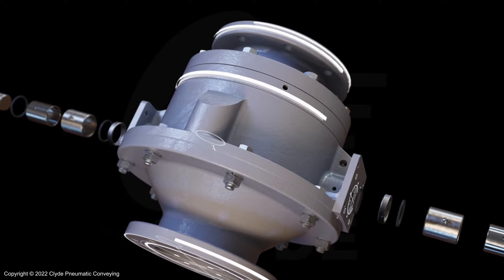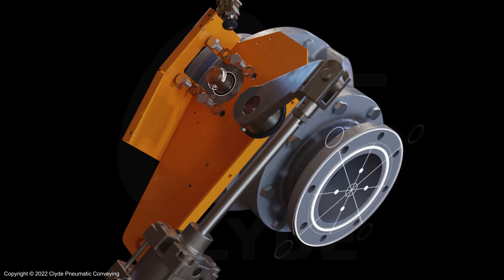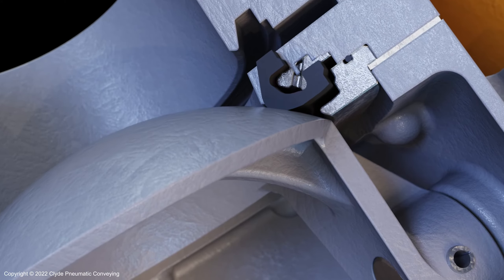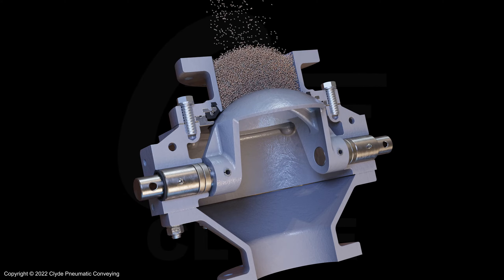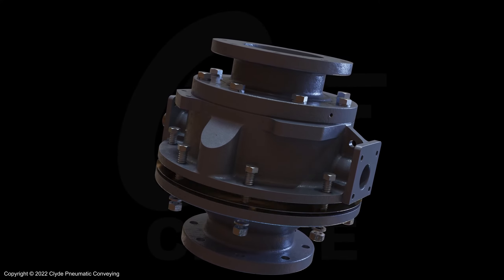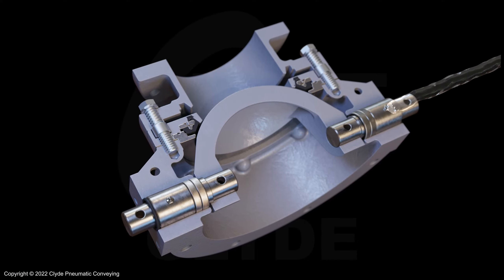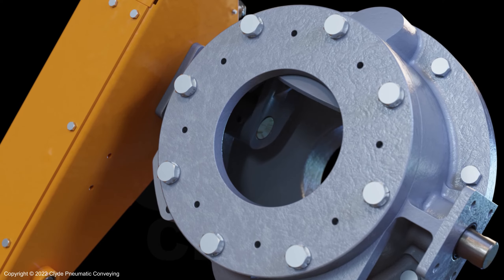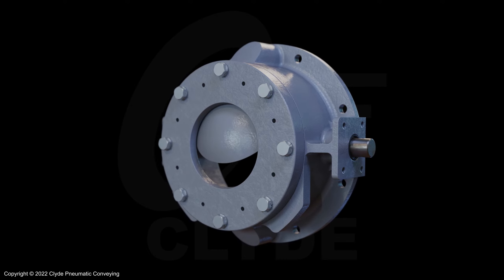The Original Dome Valve with Cylinder Actuation